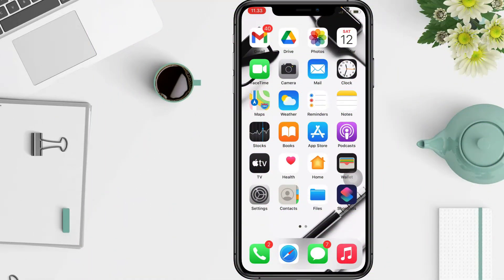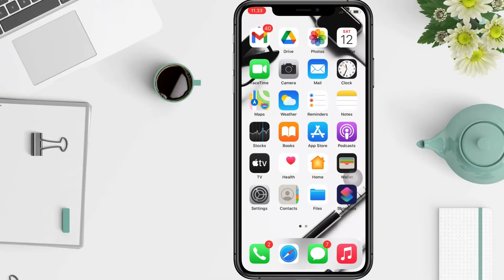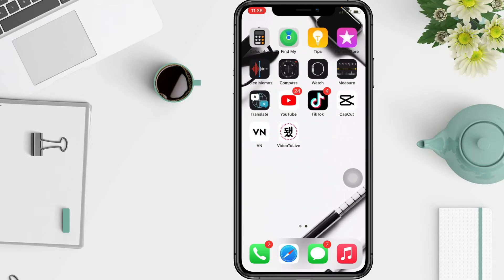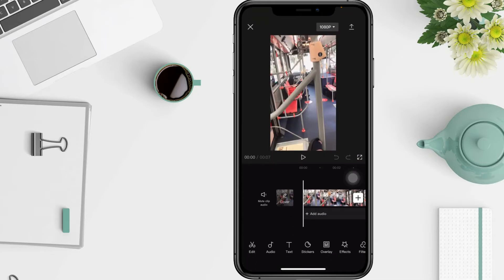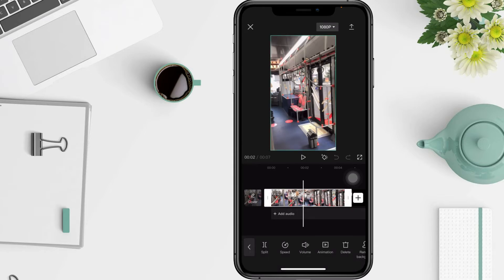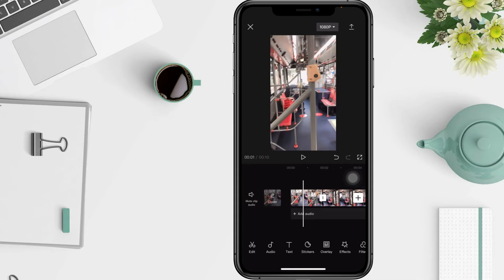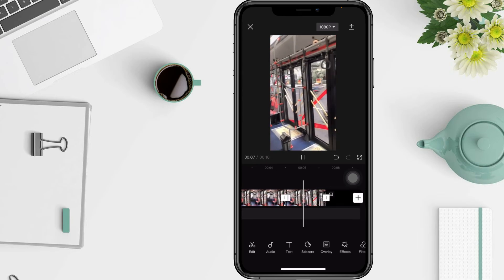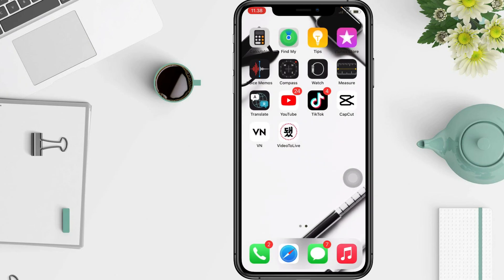How To Freeze Videos In CapCut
Hello guys, in this video I'll show you tutorial on how to freeze video in capcut.

*this video is related to :
how to freeze video in capcut
how to freeze effect in capcut
how to make freeze effect in capcut
how to edit freeze effect in capcut
capcut tutorial